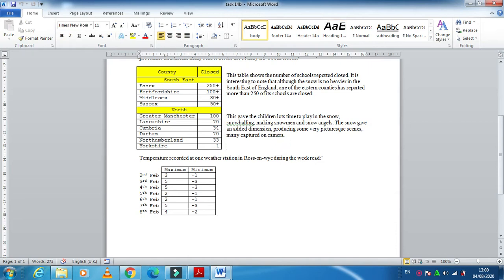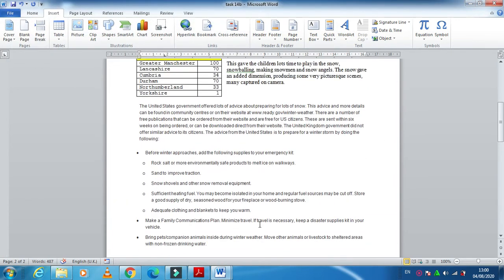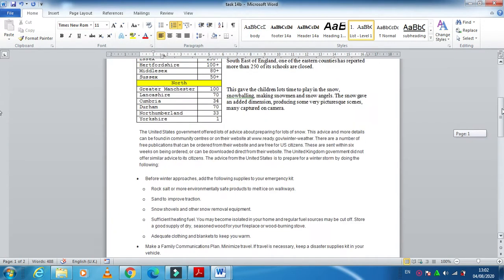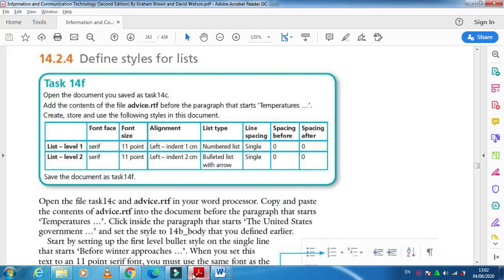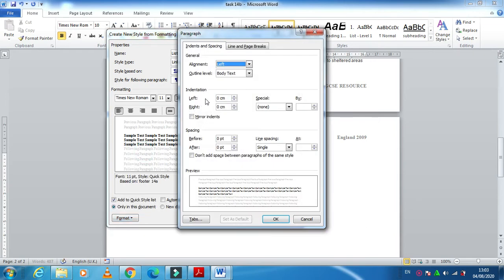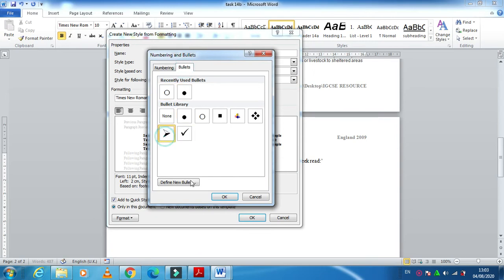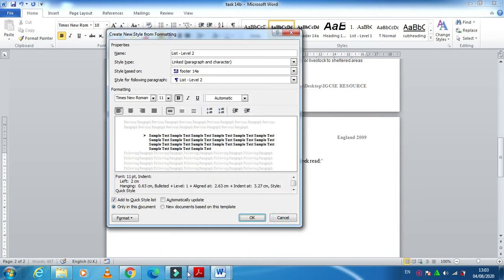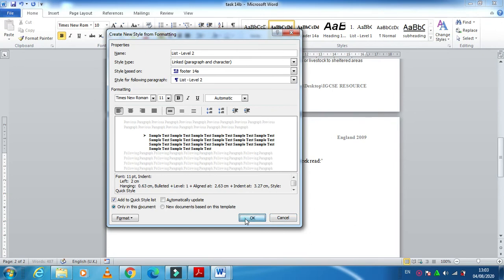Task 14f creating Style for a list